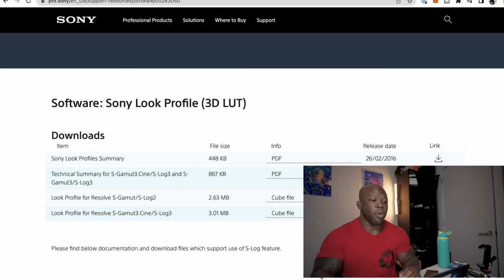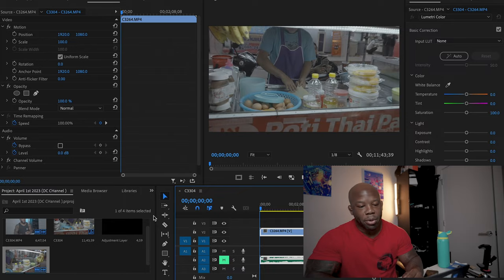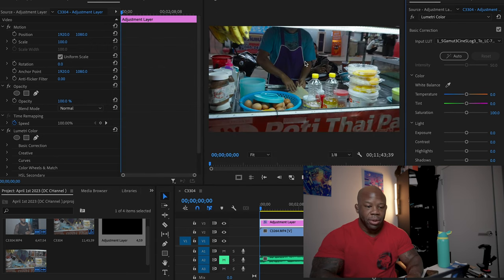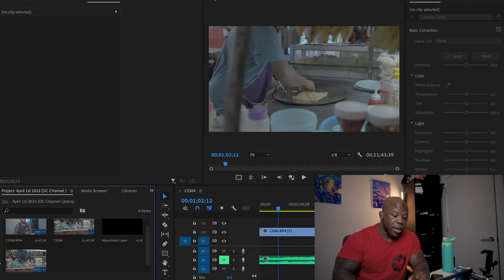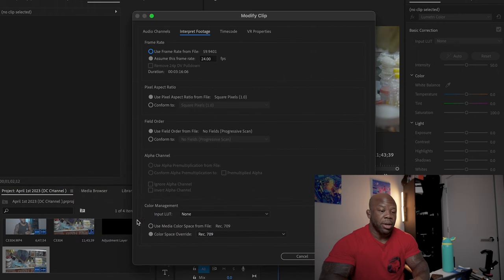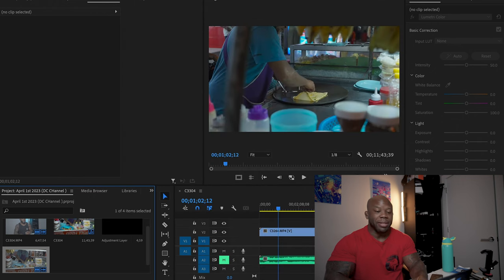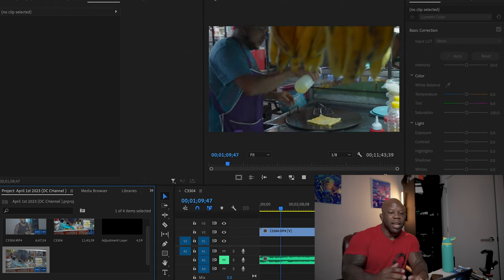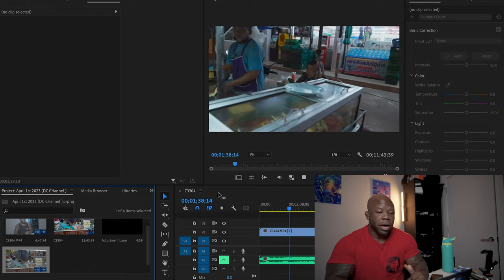Make SLOG 3 Footage Look Better with REC709 LUT Now!!!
🎥 Learn how to enhance your SLOG 3 footage by applying the REC709 LUT! 🚀

Unlock the true potential of your SLOG 3 footage with this simple but powerful color grading technique. In this tutorial, we'll guide you through the process of applying the REC709 LUT to your SLOG 3 footage, transforming your flat, desaturated videos into vibrant, cinematic masterpieces.